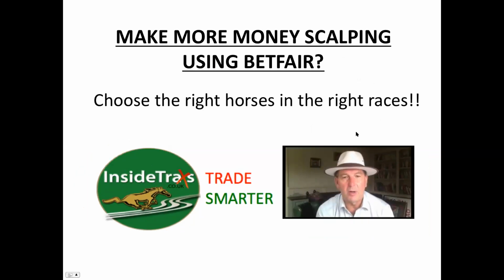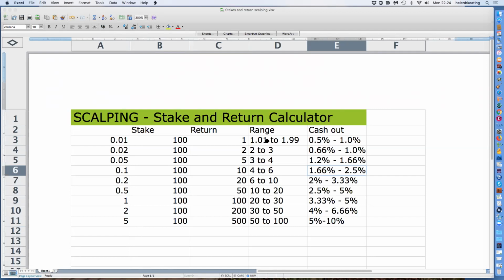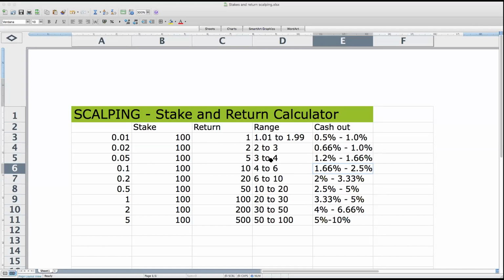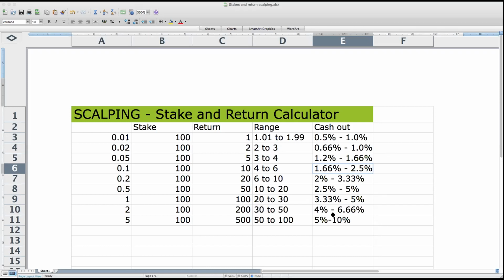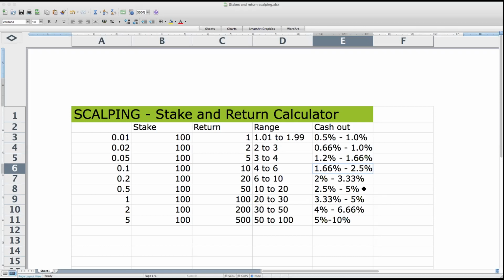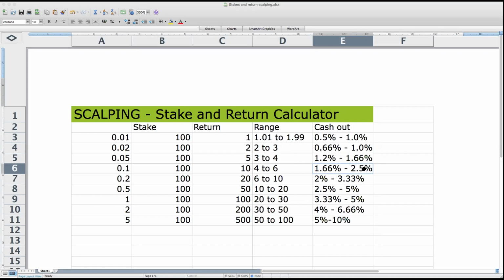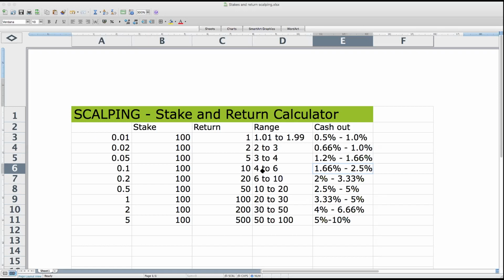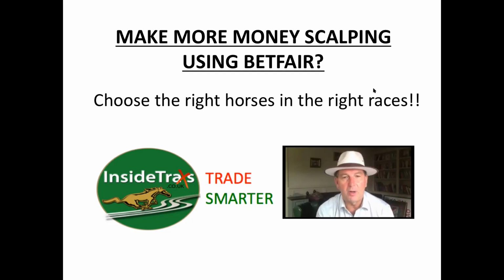Make more money scalping using Betfair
Choosing the right horse in the right race can help you make more money scalping with no additional risk!
Here we show you how!